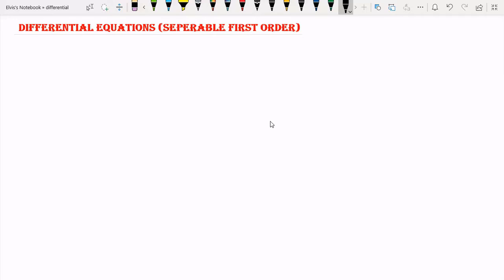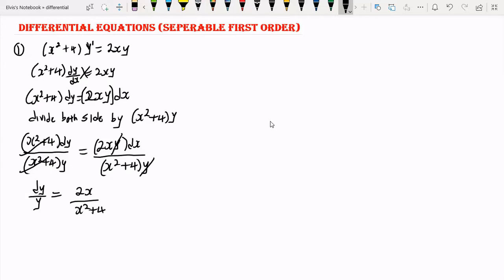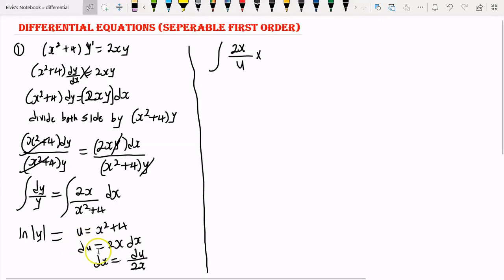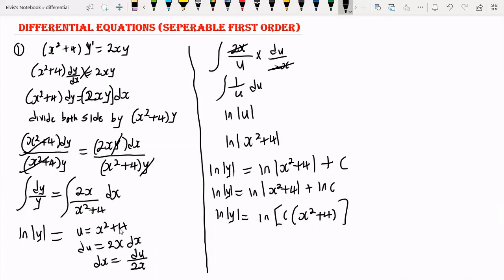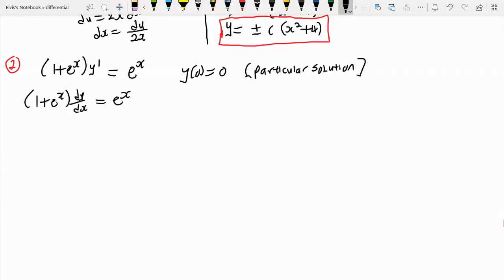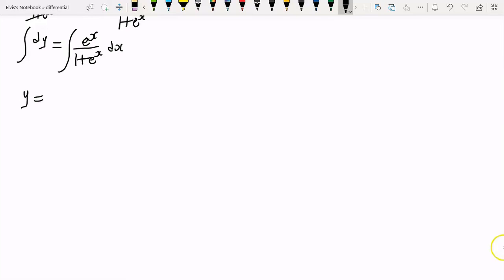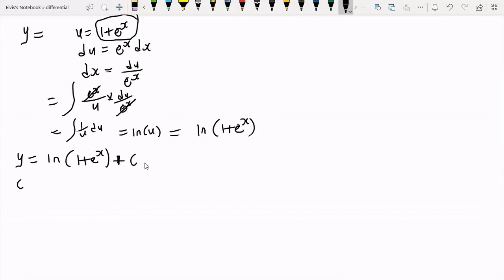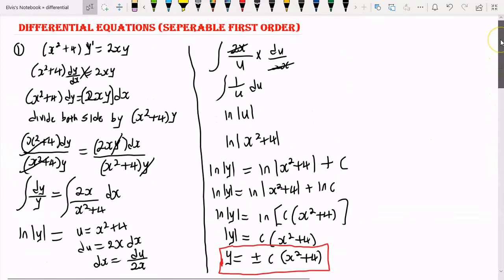Separable First Order Differential Equations - Basic Introduction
This calculus video tutorial explains how to solve first order differential equations using separation of variables.  It explains how to integrate the function to find the general solution and how to find the particular solution given the initial condition.  This video contains plenty of examples and practice problems. So this is a basic introduction to differential equations.

Had a bachelor degree in Civil Engineering/structural designer,work on several real life construction projects. Due to my love for mathematics i also teach mathematics courses like Calculus,algebra,differential equation,Engineering mathematics and lot more.

I have taught a lot of student who had gone ahead to be an expert in those courses ranging from engineering courses to mathematics to Entrepreneur courses and lot more. I assure you that any course you learn from me will be worth it.